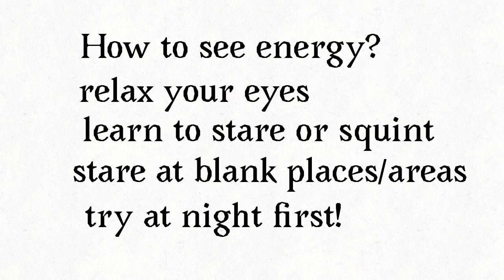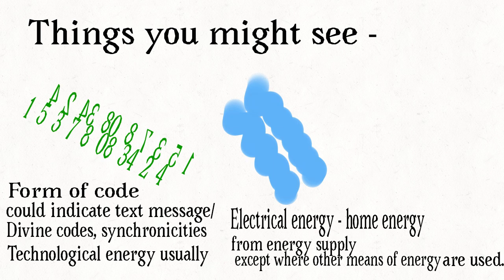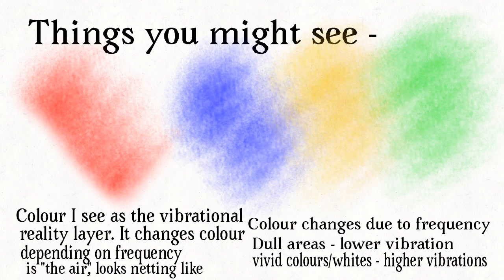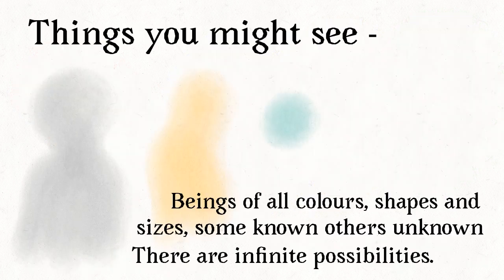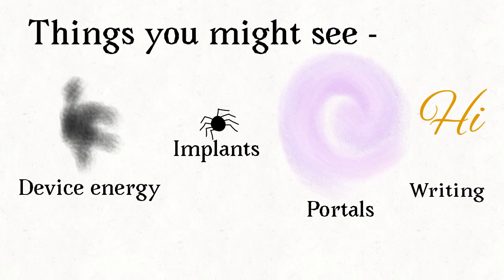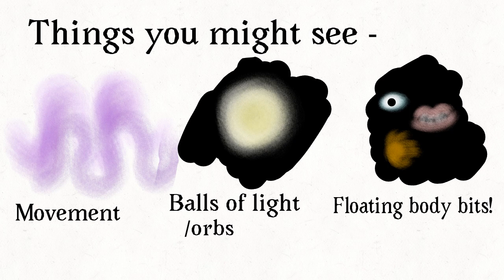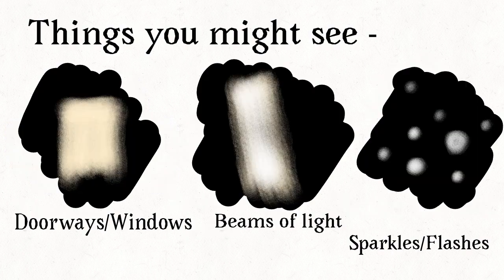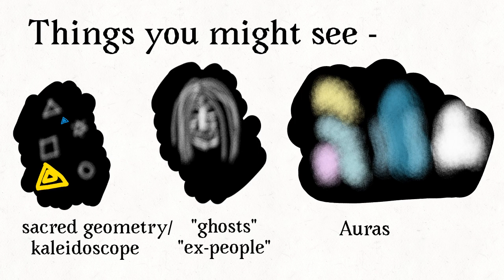15 Minute Masterclass - Multidimensional Energy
I forgot to say my favourite colour is..
green but I have purple blankets! 😆😀

Hey everyone,
Yay to new things.. So as you all know I am so inspired to keep doing things that I forget how much I love doing them.
Well here's to new beginnings!

15 Minute Masterclasses.. If I hit on something or you want a specific video made about something let me know.. There are hundreds planned so keep tuned!

PS thank you for the love and support I have been using my own subliminal everyday for a while and these ideas came with a flash.. super excited!!

For some of my products/services get in touch -